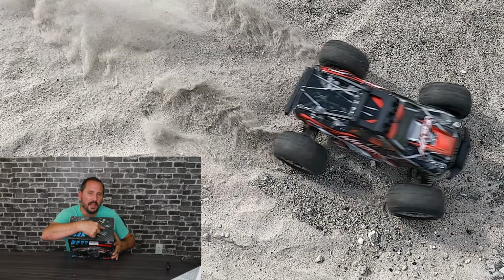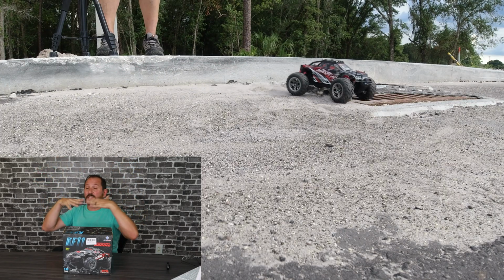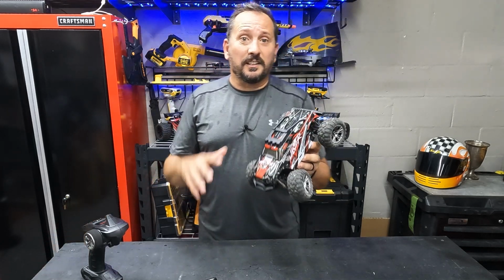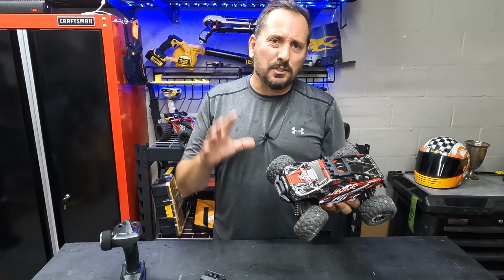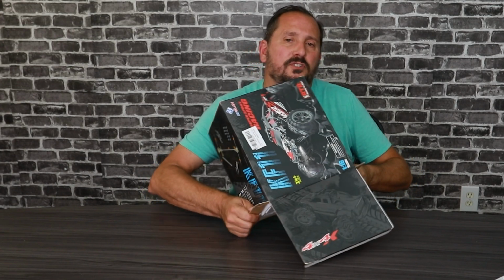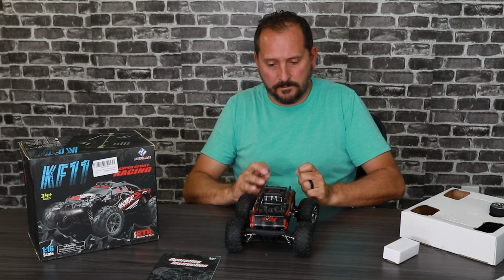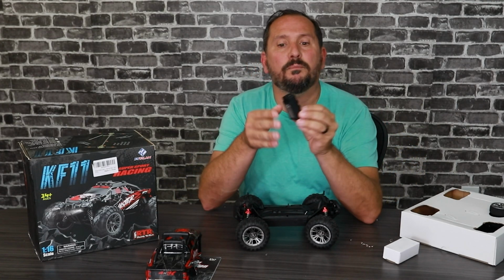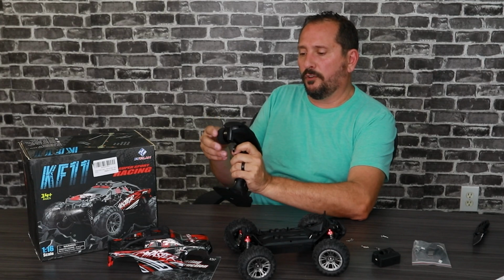Pulumo KF11 RC Car Remote Control Truck - Unboxing & Review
Our new Walmart Storefront where we post our best DEALS and idea lists. It's a must!

Pulumo RC Car Remote Control Truck-1:16 Scale 4WD High Speed Cars 36+ KMH All Terrains Electric Toy Car for Adults Road RC Monster Vehicle Car Crawler with Rechargeable Batteries for Boys Kids

[2022 Upgraded New Modeling 1/16th Truck] The body of the remote control car is made of ABS material. Compared with the ordinary remote control car, the ABS reinforced frame has better anti-collision ability and longer service life! The new ABS plastic chassis structure has the characteristics of high toughness and impact resistance! The cool body + through-type tail and LED headlights make people shine, no matter where they are!
[Brushed Motor & 4x4 Powerful Function] This 4WD 1:16 four-wheel drive high-speed off-road remote control car is equipped with a professional steering servo, which makes the steering response faster and more flexible! The top speed can reach about 30km/h. The front and rear four wheels are equipped with independent shock-absorbing suspension systems with anti-jamming protection. They are powerful and can drive on various complex terrains such as grass/beach/mountain/highway!
[Safety Two High Capacity Batteries] Pulumo RC truck support by USB charging, the rc car back end with anti-plug design, equipped with 2 modular batteries, total can provide 60 min driving. The cool car both with protective plate and anti-overcharge protection. This remote control truck'operation is simple and safe , no installation required, the ratio of forward and backward is adjustable, with fine adjustment of direction, it is an ideal remote control car for boys/girls/adults!
[Easy to Use and Run] The remote control car is equipped with a high-speed motor, with fast dynamic response and high transmission efficiency. Using a brand new modular battery, it can run for 30 minutes when fully charged, which is easy to use and has a high safety index. With 2.4G three-in-one non-interference remote control, the remote control distance can be up to 100 meters, the whole car is splash-proof and anti-vibration, which can bring you and your friends a happy gaming experience!

🎯 Our Must-Have Creator Tools!

OPUS Clips (Creates Shorts)
Amazon Earnings Dashboard

Knowledge Bases:
Top 10% Mastermind Group